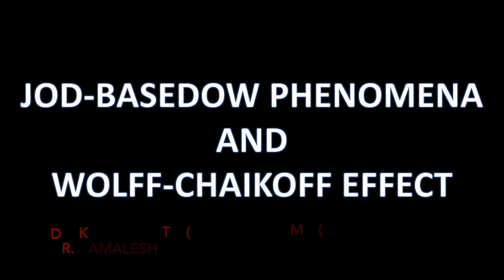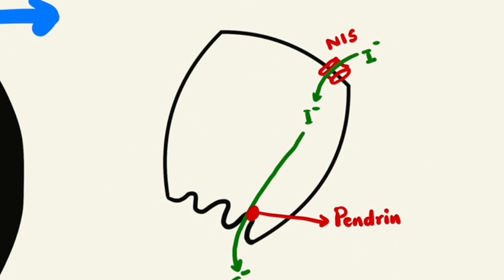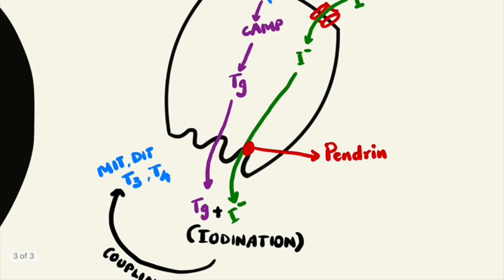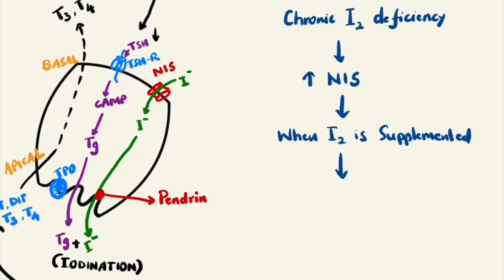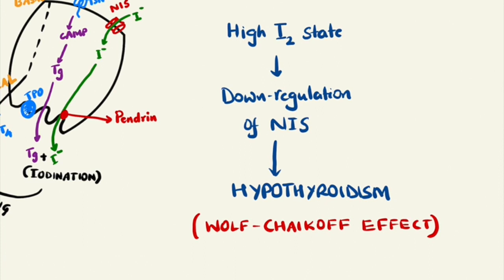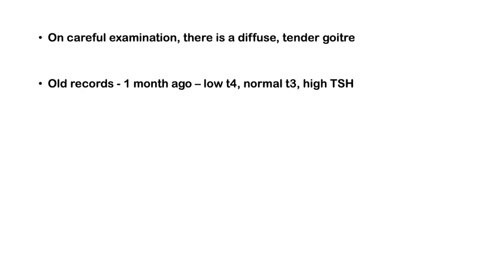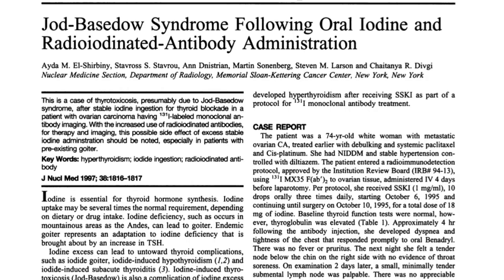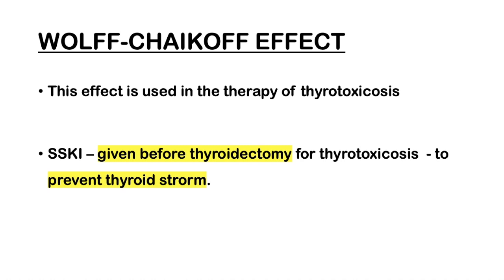JOD-BASEDOW PHENOMENA AND WOLFF-CHAIKOFF EFFECT - THYROID CONCEPTS 2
These two are important concepts in thyroid disorders. very commonly asked in NEET, USMLE and Theory papers.